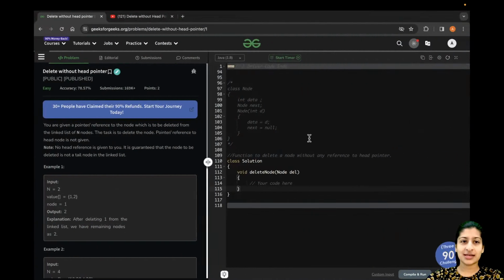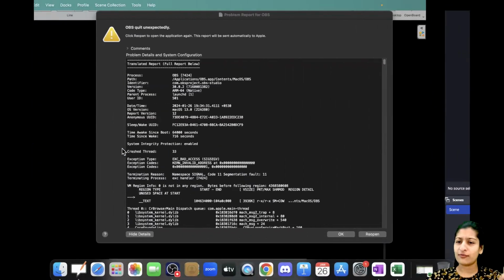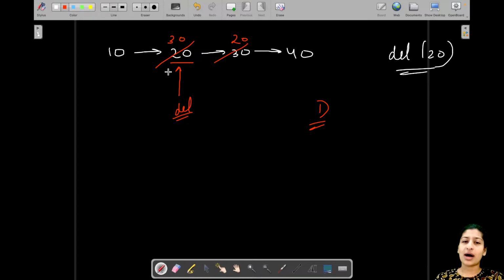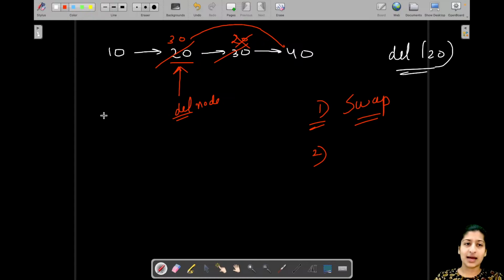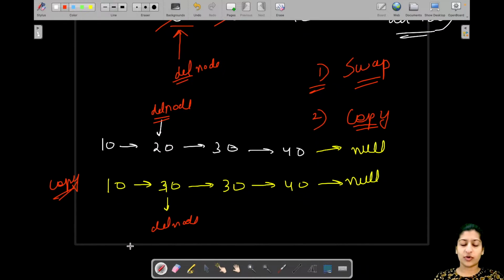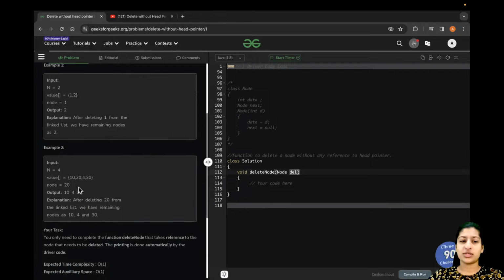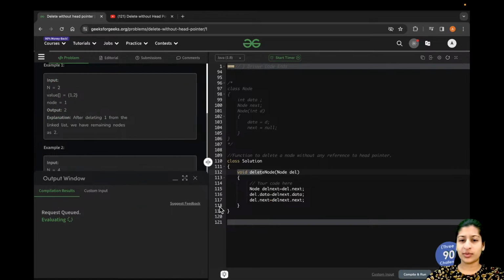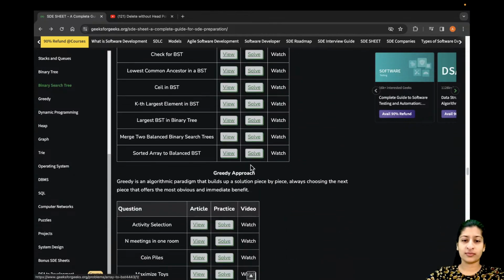Delete without Head Pointer | GFG SDE Sheet | Anvita Bansal | GeeksforGeeks Practice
Join Anvita in this insightful session as she guides you through the effective approach to handle Delete without head pointer with in your data structures. Whether you're an experienced programmer or a novice, this video promises valuable insights into tackling this prevalent issue through the strategic use of Linked List. Anvita will skillfully provide step-by-step explanations, accompanied by practical code examples, empowering you to grasp and seamlessly implement this technique in your coding projects.